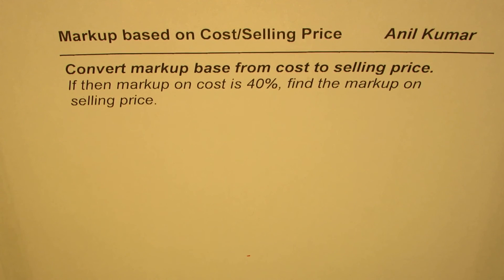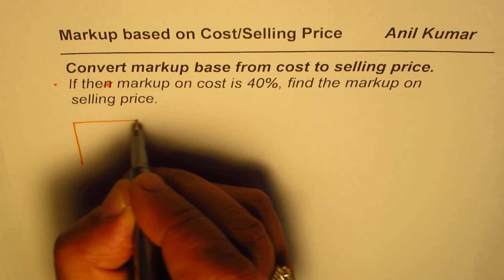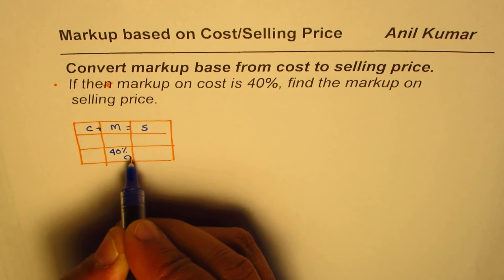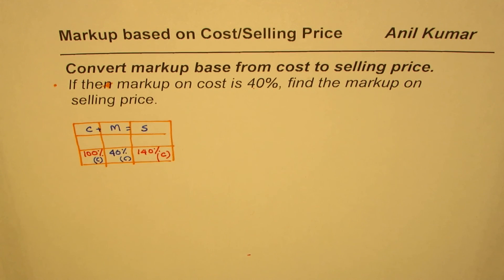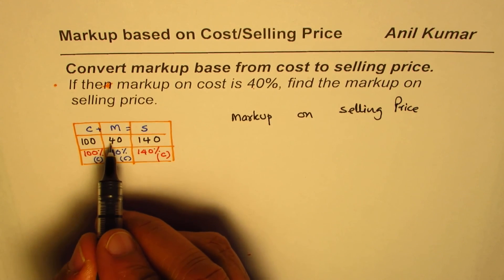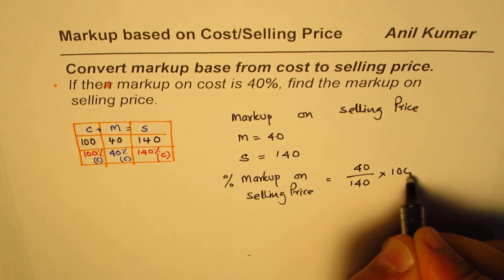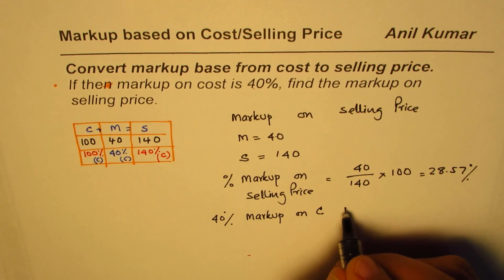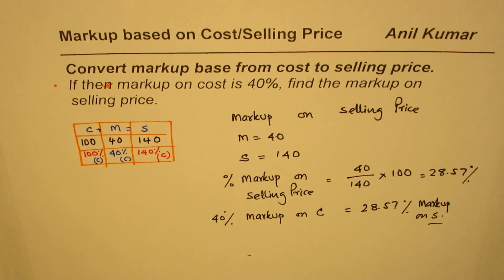How to convert Markup based on Cost to Selling Price